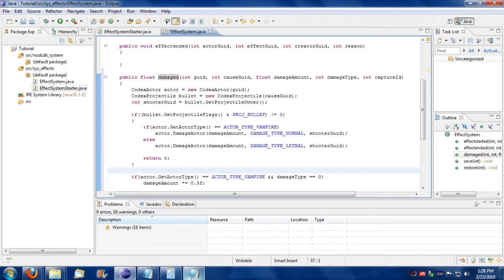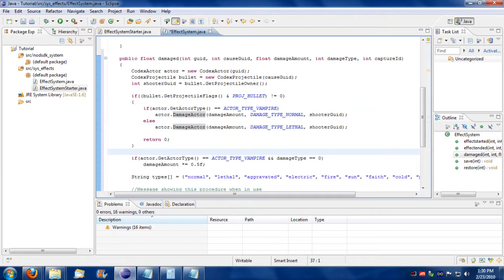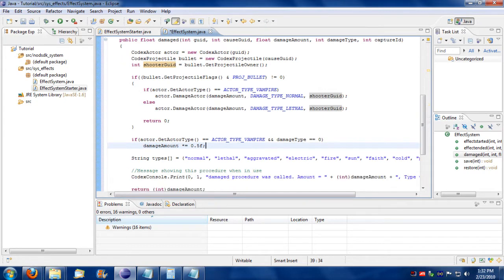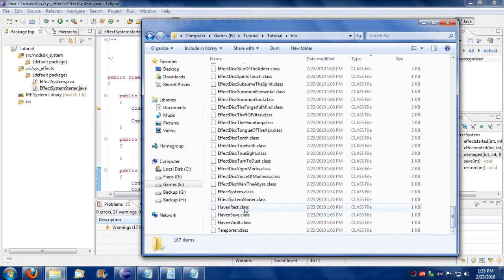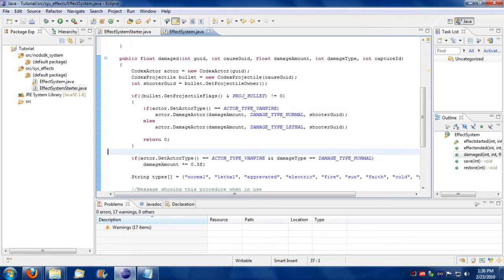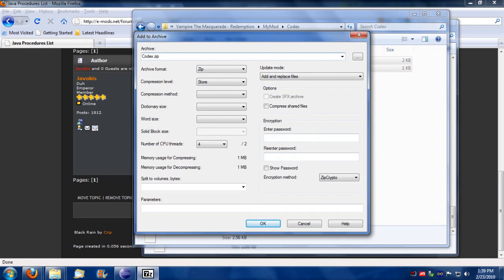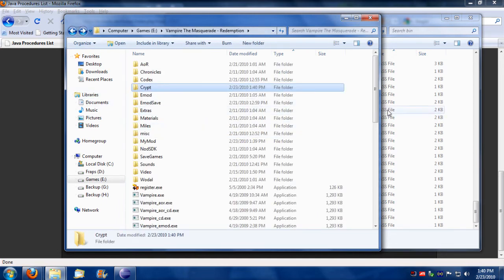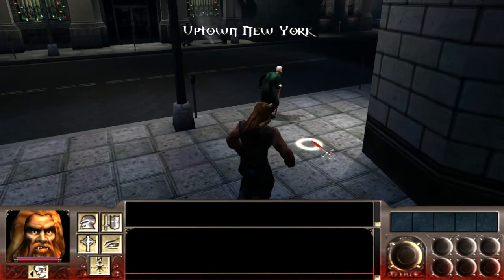[Nod SDK] Big o' Modding Tutorial (Part 5)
Part 5 covers setting up your mod for testing in the Redemption game. This is actually stage 3 of a 3 part tutorial on building a backbone. The backbone will involve overriding damage rules by understanding what built in effects can be redone by custom java scripts. To download the scripts made in this tutorial, go to E-Mod's Open Nod Development here: